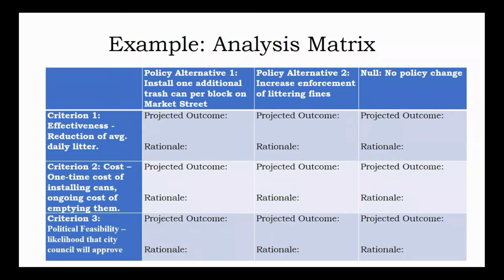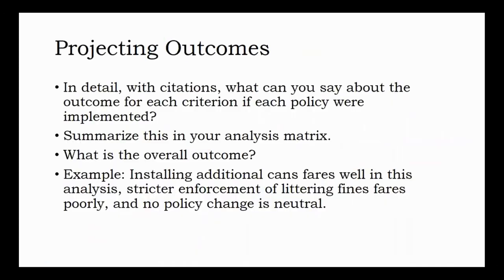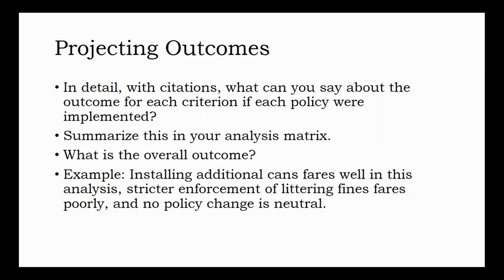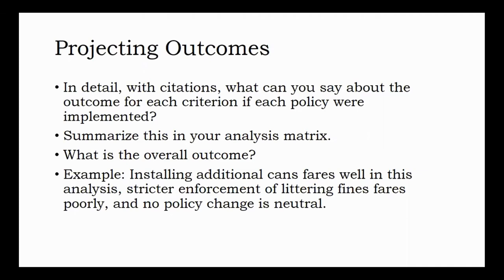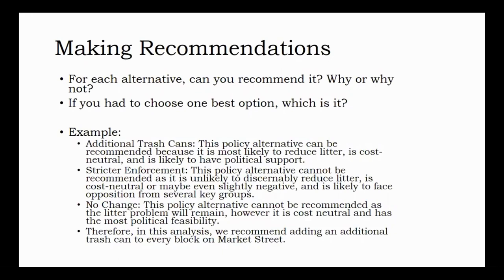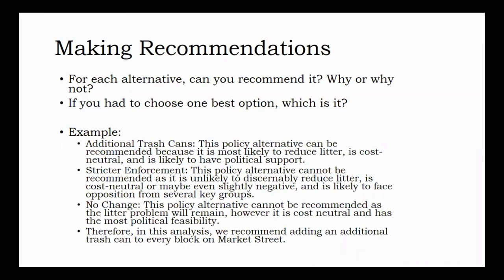Performing Policy Analysis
The last step we'll cover in MPA602 is Performing Policy Analysis. Here, we put all of our setup to work.